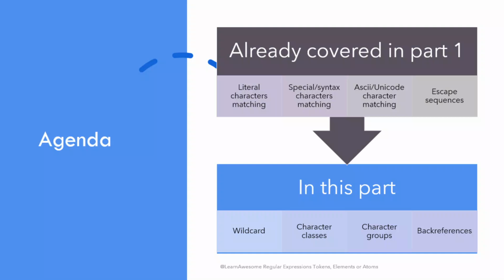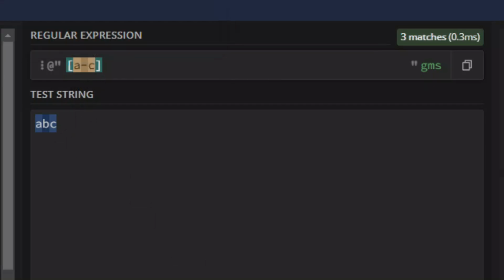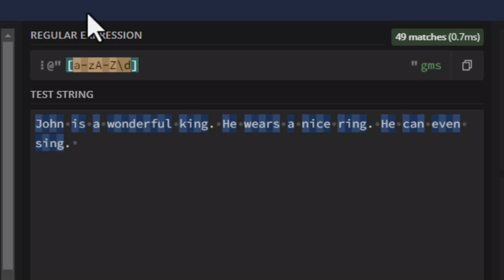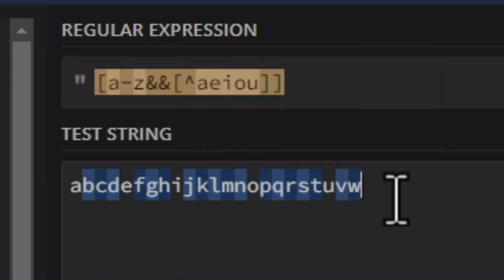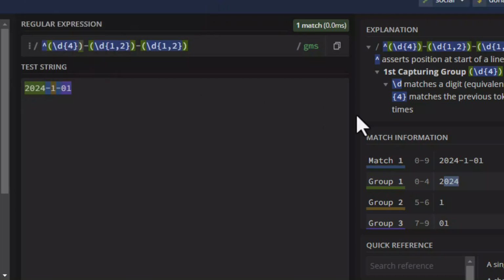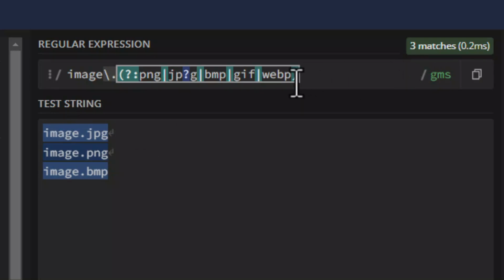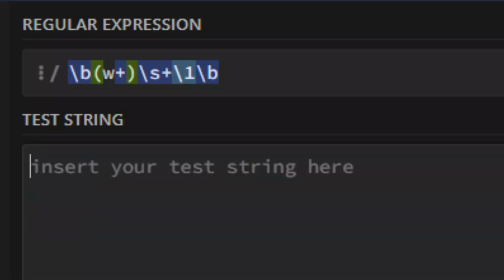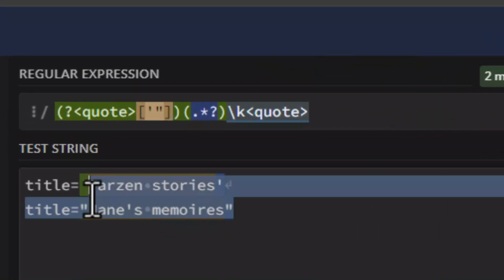Regex Practice – Catch Repeats, Match Names & Quotes (with Groups & Backreferences)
In this hands-on regex practice session, we dive into some of the most powerful pattern-building tools in regular expressions: wildcards, character classes, capturing groups, and backreferences — all with real examples on Regex101.

You’ll practice:

Wildcards and character class basics

Range, negation, and escaping inside character sets

Using capturing groups and named groups

Writing backreferences to catch repeated content

Real-world examples like matching file names, names, and quoted content

This is Part 2 of our regex practice series — ideal for learners who want to master real-world regex usage through guided examples.

00:00 Introduction
00:04 Agenda
00:20 Wildcards in regular expressions concept
00:48 Wildcard examples in regex101
02:36 Character classes concept
03:04 Character classes examples and practice
04:25 Range usage in character class example
05:51 Escape sequences in character classes
08:24 Negative character class or compliment character class
09:33 Character classes with quantifiers
10:55 Regex for hexadecimal characters
12:00 Character class Intersection and subtraction
13:42 Regex capturing group introduction
14:13 Examples and practice for regex capturing groups
16:18 Match date using capturing groups regex
18:08 Capturing groups with quantifiers
19:16 Non capturing group examples
20:00 Matching file names with capturing groups regex
21:29 Example of named capturing group to match first and last name
23:19 Regex name matching using named capturing group
24:08 Backreferences
24:42 Backreferences regex basic example using disjunction
25:44 Using backreferences to detect repeating words
27:51 Regex to match content between singe or double quotes using backreferences and capturing groups
30:44 Conclusion